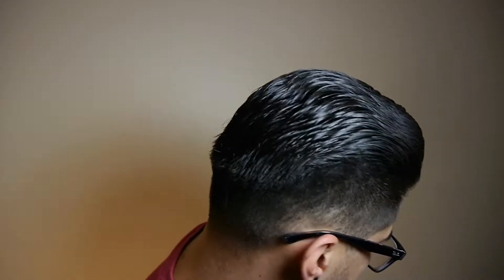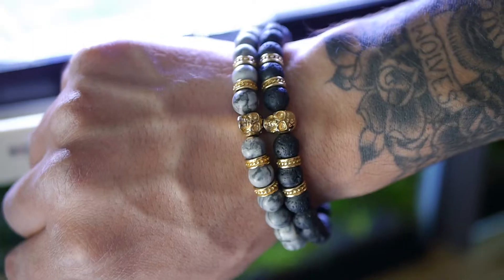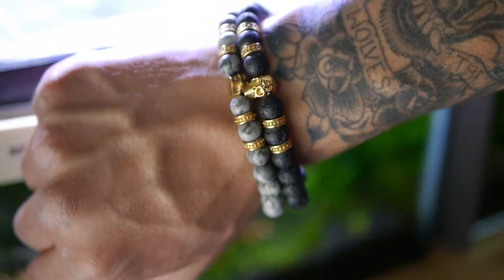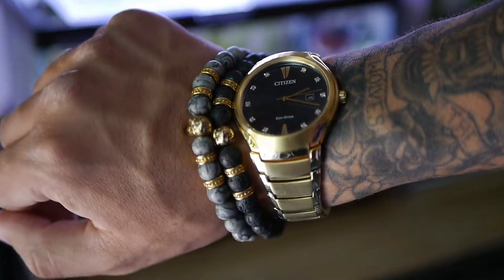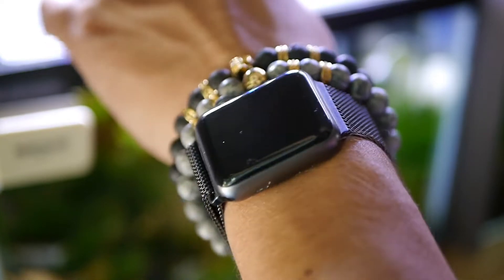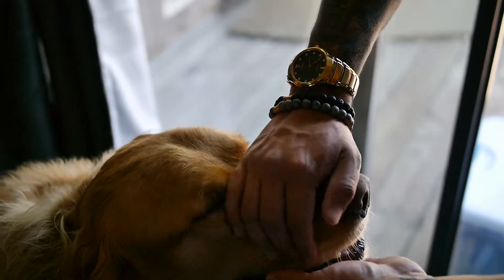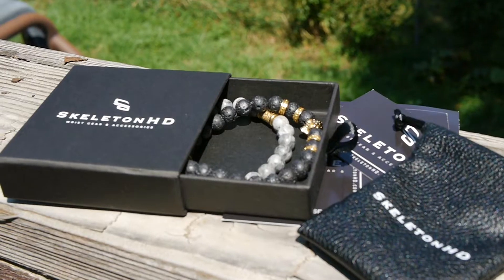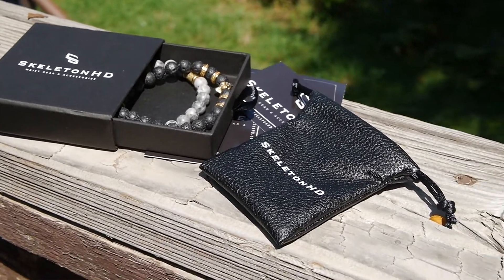Accessory Review-SkeletonHD Bracelets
Review of Skeleton HD bracelets! Be sure to give these guys a look if your looking to step up your style.